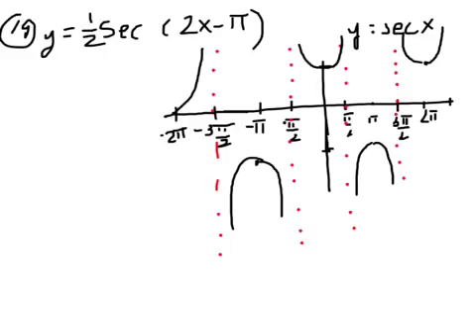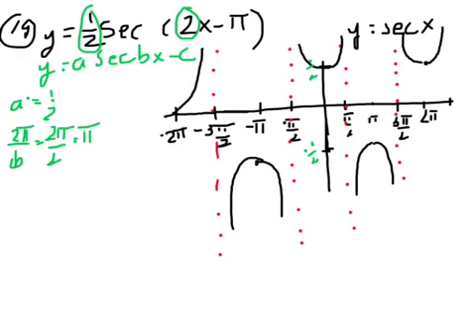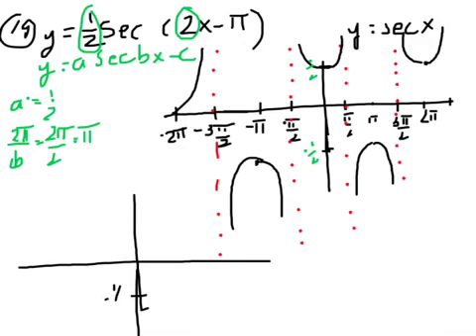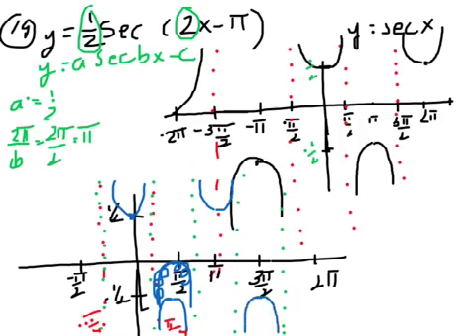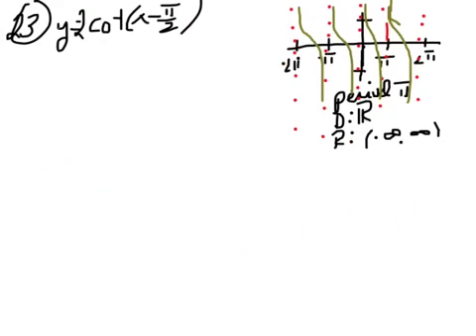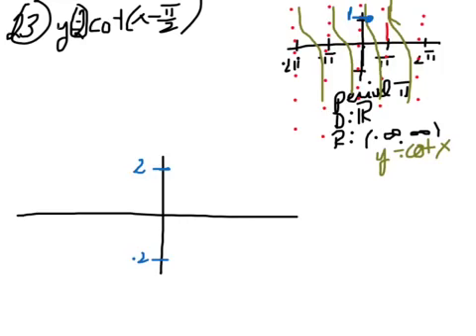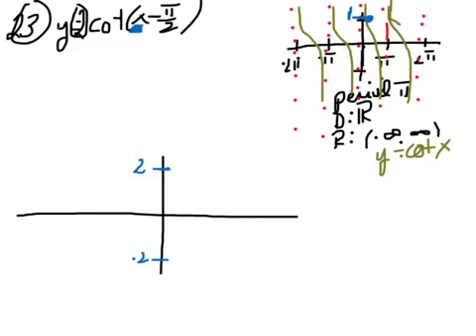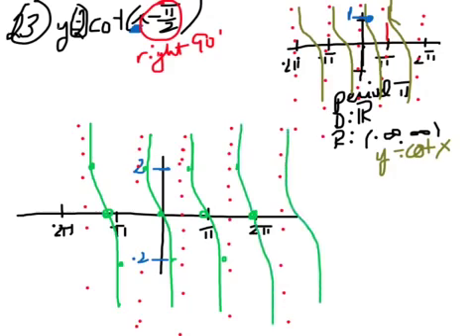Precalculus 4.6#19 redone in an easier way, #23